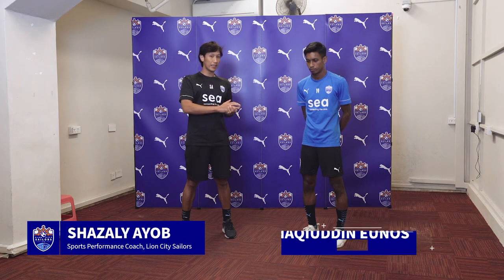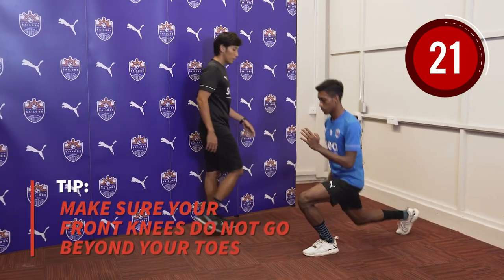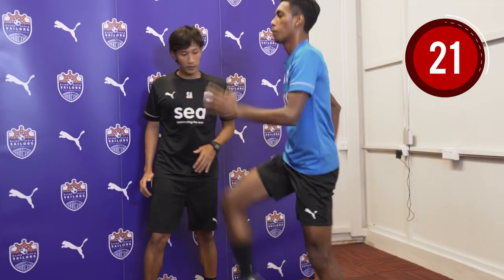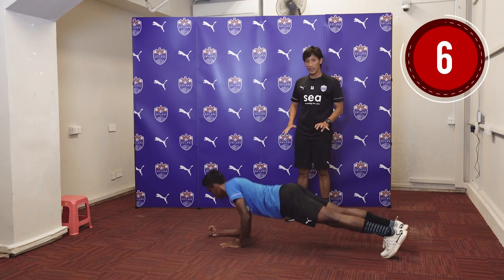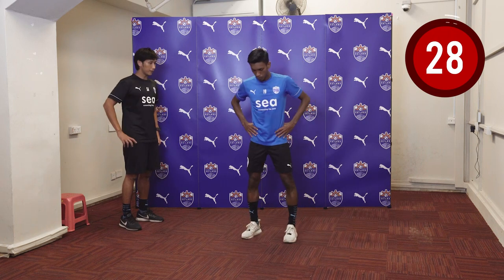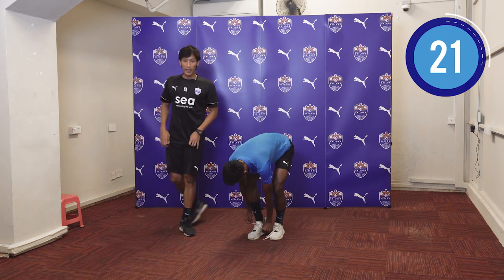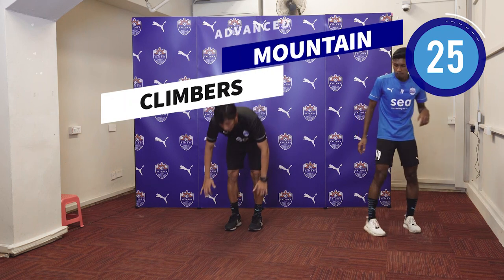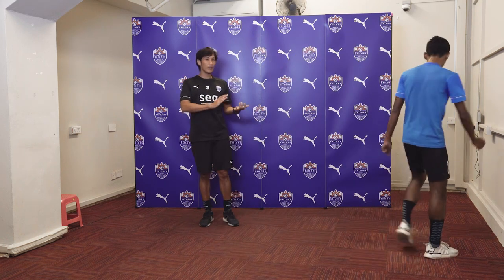LCS Fitness Video - Shazaly Ayob and Naqiuddin Eunos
End your week on a healthy note by working up a sweat with this heart-pumping cardio workout.

Conducted by Sailors Sports Performance Coach Shazaly Ayob, who was joined by defender Naqiuddin Eunos, this workout is suitable for all fitness levels, so there's no excuse not to do it!

This virtual workout was conducted as part of our collaboration with the Bone Marrow Donor Programme in their Match For Life Campaign, which aims to raise awareness for patients with blood-related diseases. To find out more about how you can contribute to this cause,